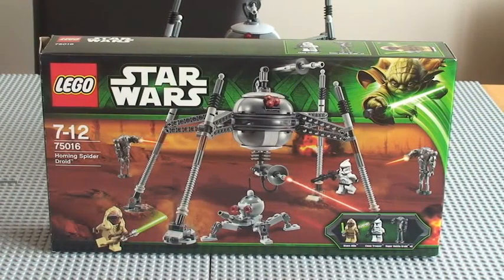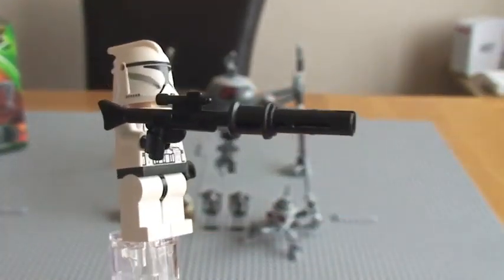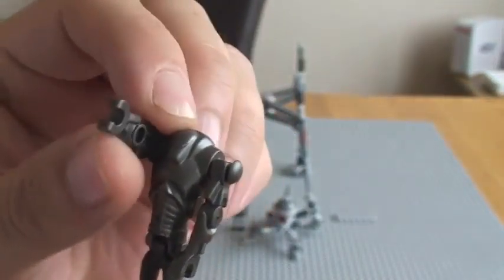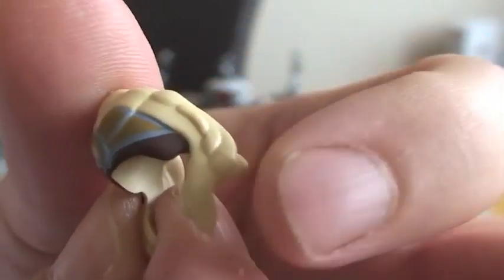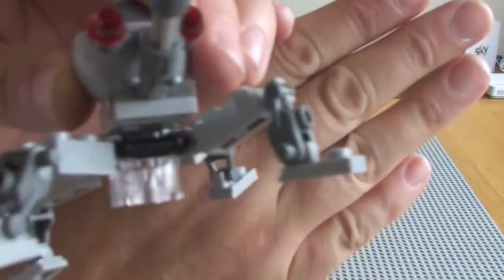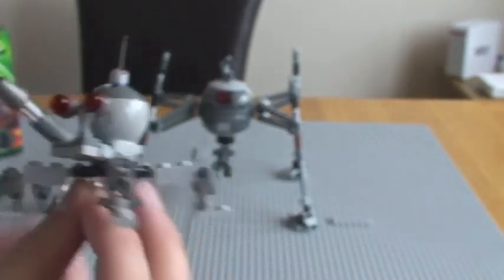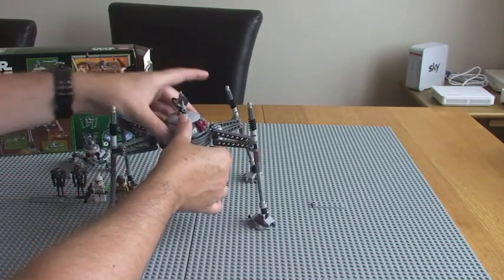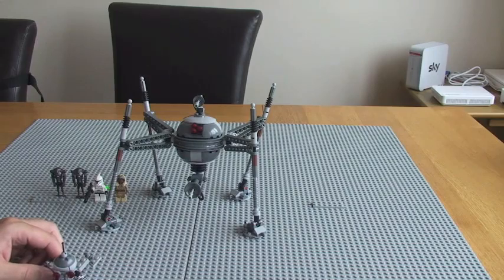LEGO Star Wars Homing Spider Droid 75016 Summer 2013